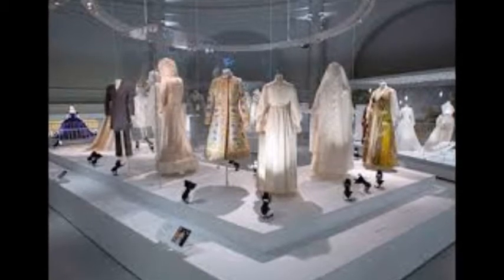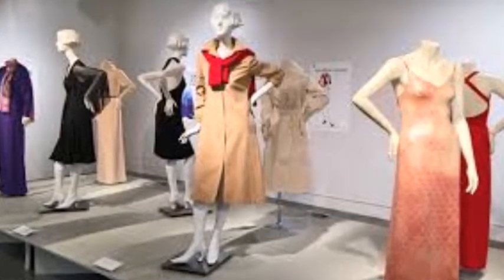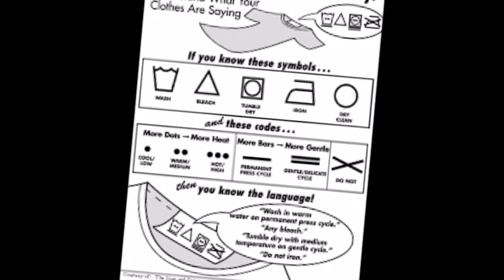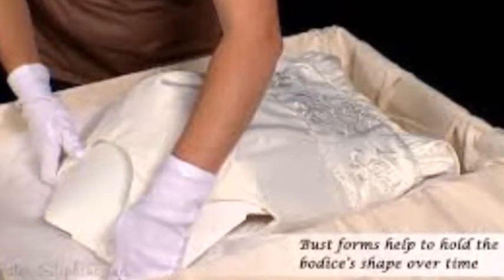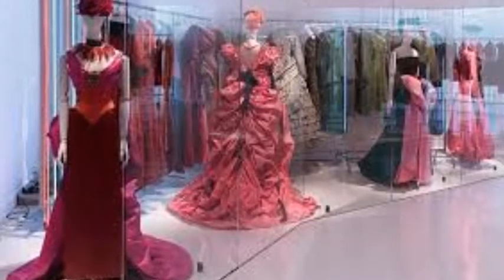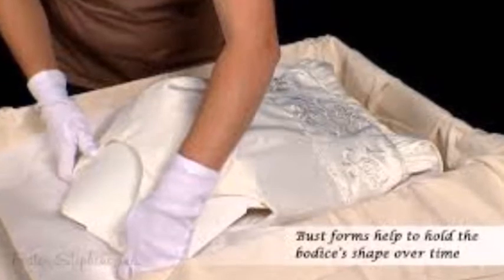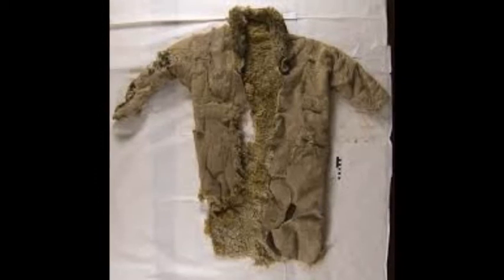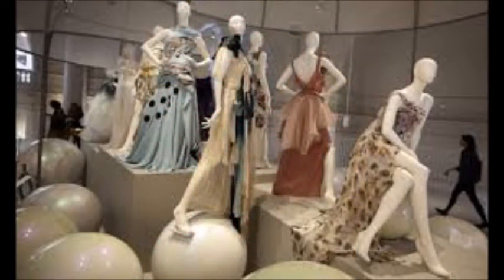Historic Costume and Textile Collections as a Public Resource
Historic costume and textile collections are gaining increasing attention from the public with blockbuster exhibitions such as the Metropolitan Museum of Art’s “Alexander McQueen: Savage Beauty” in 2011. This roundtable addresses the importance of historic costume and textile collections as public resources in a variety of settings from large museums and brand archives to university collections and historic houses. We further discussed  how  to understand the value of these collections and how to make them accessible to an ever larger audience through exhibitions, online resources, and more.